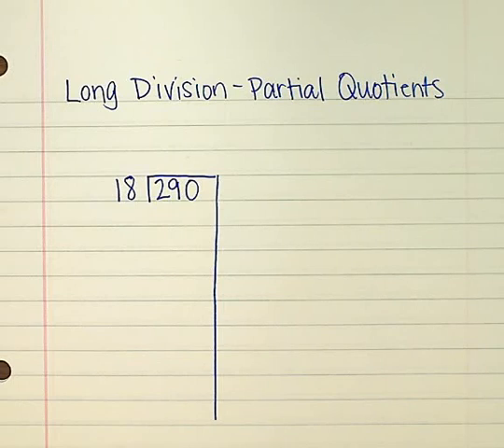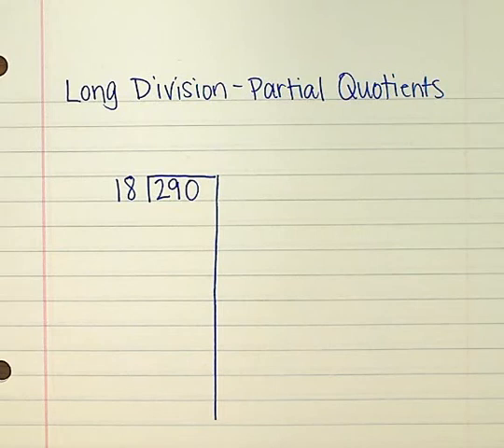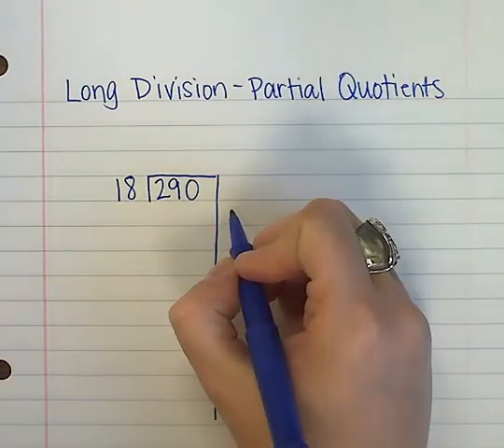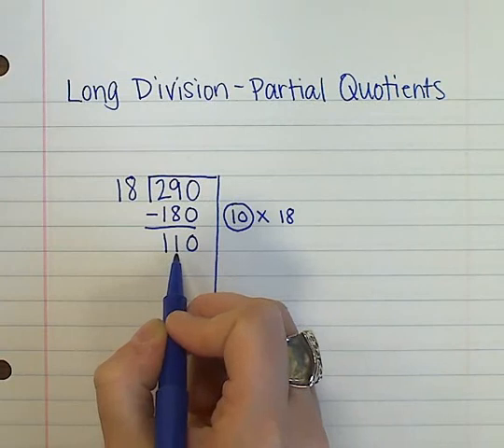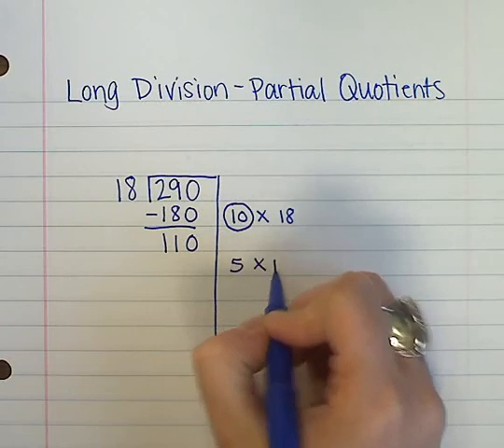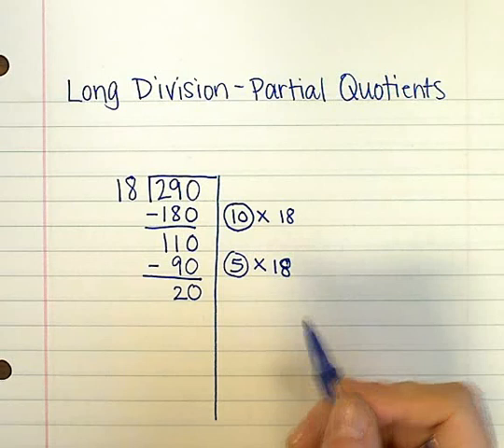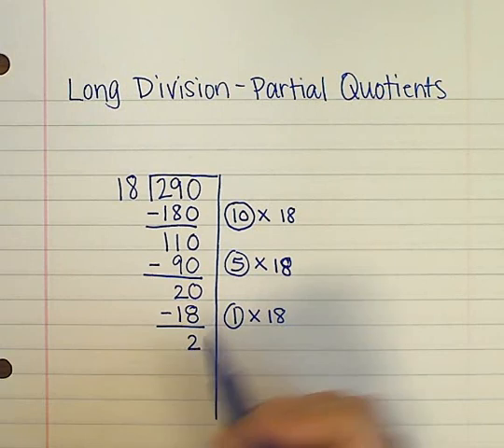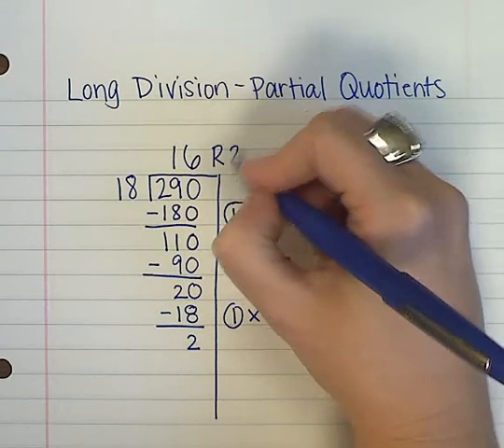Long Division using Partial Quotients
This video explains how to solve a long division problem using a method called partial quotients.